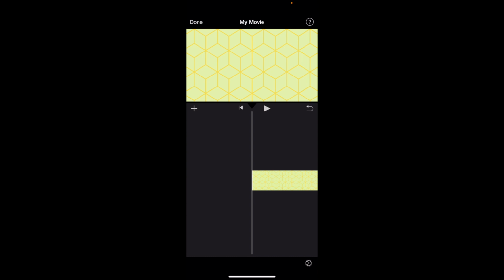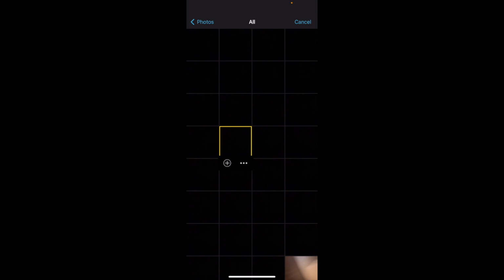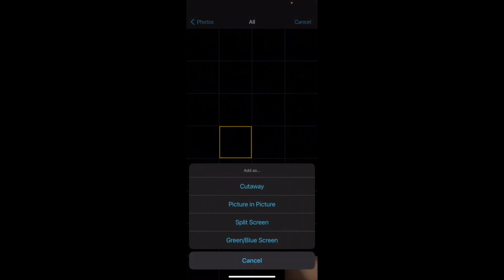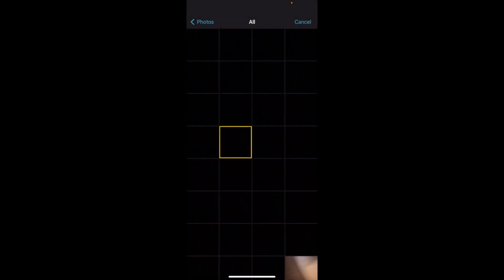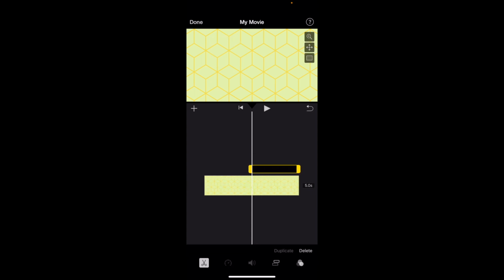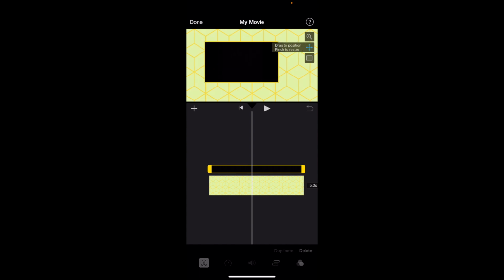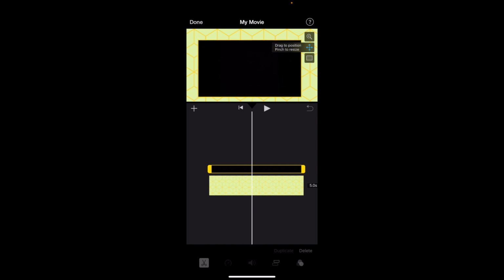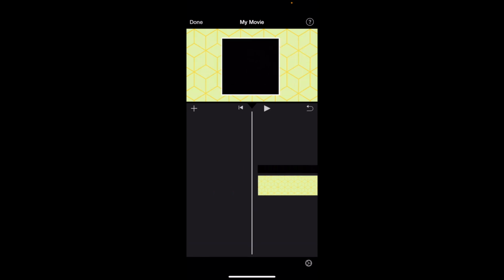How To Add Pictures In A Video In iMovie | Step By Step Guide - iMovie Tutorial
Enhance your video projects by learning how to add pictures in iMovie. This step-by-step tutorial is perfect for iMovie users looking to integrate photos into their videos for more dynamic and engaging storytelling. Discover the easy process of adding images to your iMovie projects.

How To Add Pictures In A Video In iMovie

Launch iMovie: Start by opening iMovie on your Mac.
Select Your Project: Choose the project where you want to add pictures.

Step 2: Import Your Pictures

Gather Your Images: Select the photos you want to add to your video.
Import to iMovie: Drag and drop your pictures into the iMovie media library or use the import function.

Step 3: Add Pictures to the Timeline

Place Your Pictures: Drag your imported pictures from the media library to the desired location in your project timeline.
Adjust Placement: Position the pictures between clips or overlay them on existing video clips, depending on your project needs.

Step 4: Customize Picture Duration and Effects

Edit Duration: Click and drag the edges of the picture in the timeline to extend or shorten its display time.
Apply Effects: Use iMovie’s editing tools to add effects, such as transitions, Ken Burns effect, or filters to your pictures.

Step 5: Preview Your Video with Pictures

Review the Integration: Play back your video to see how the pictures integrate with the rest of your content.
Refine if Needed: Adjust the placement, duration, or effects applied to your pictures for optimal integration.

Complete Your Edits: After adding and adjusting your pictures, finalize any other edits to your iMovie project.
Export Your Video: Export your finished project by clicking the "Share" button and selecting your preferred output format.